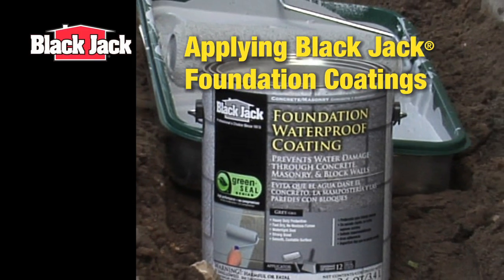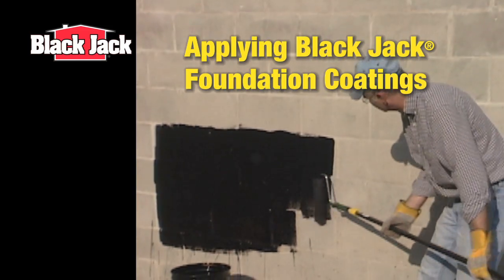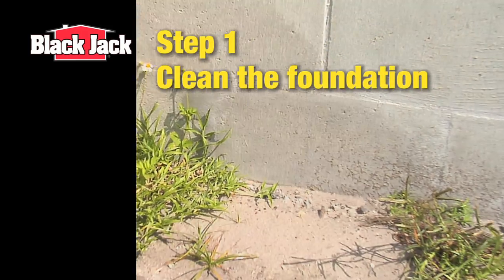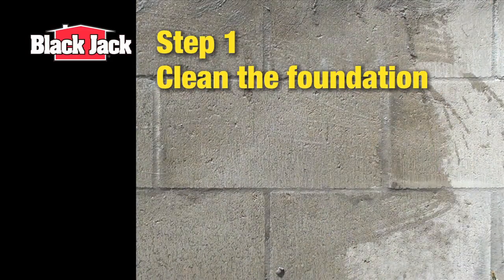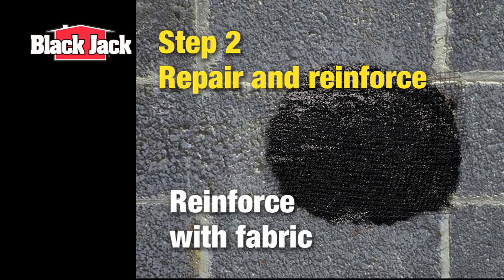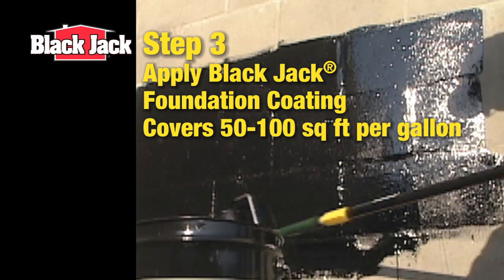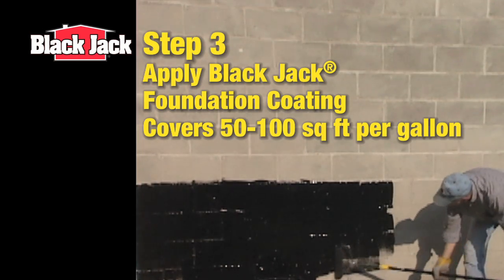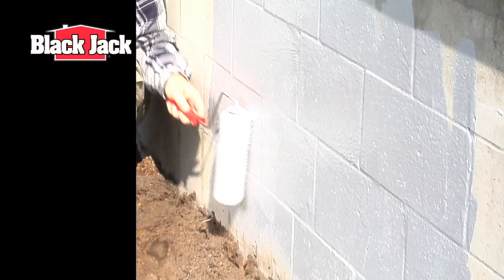How To Foundation Coating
Foundations and basement walls can leak and damage your home. Here are eashy step-by-step how to instructions to dampproof your foundation walls and basements with a foundation coating from Black Jack.